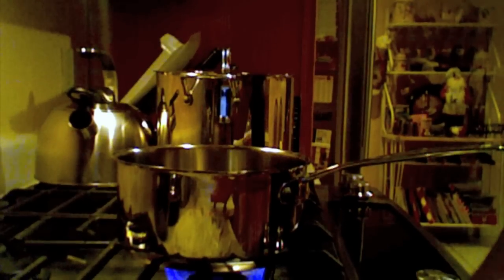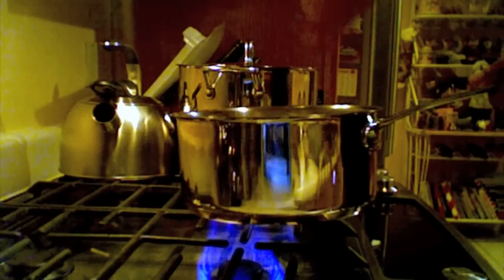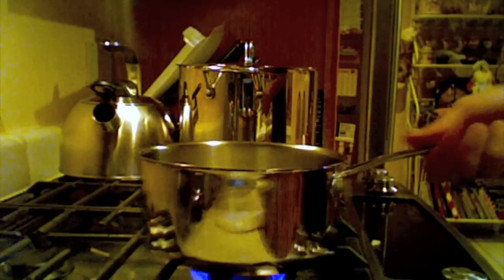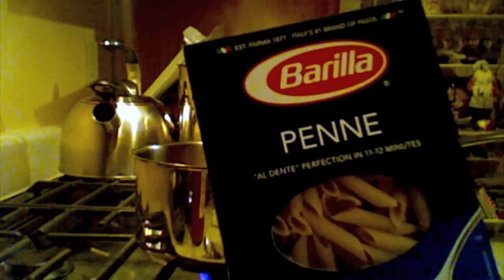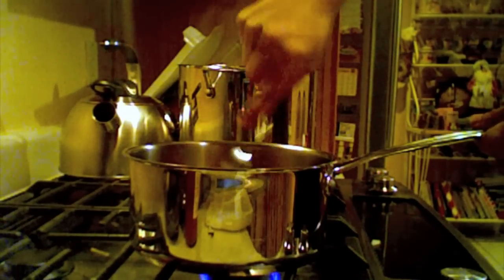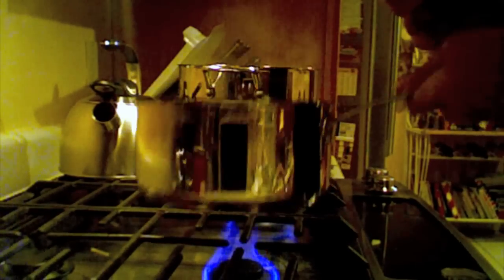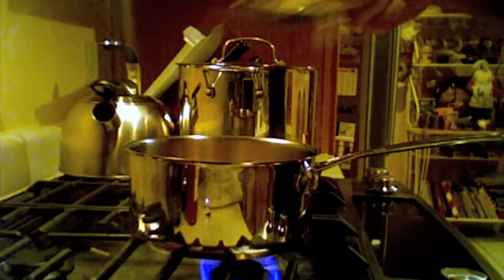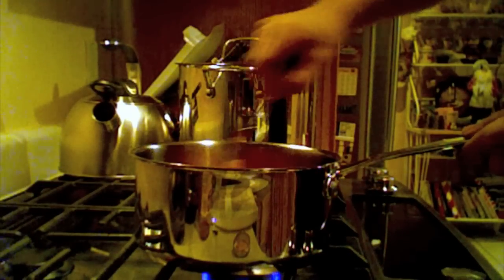Quest for the Best: Season 1 Pasta: Pasta with peppers, onions, zucchini with sauce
Finally got my computer back!  this series is every monday! uploading it on friday because i was going to upload this on monday when my computer broke and wanted to show u all im back :)
For full series:
Hope you enjoyed this video of

Shoutouts: